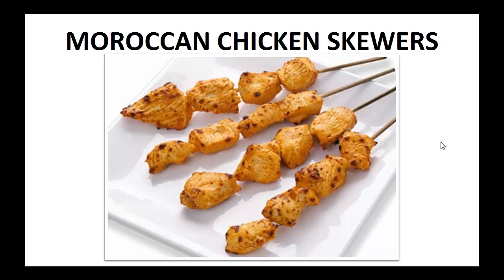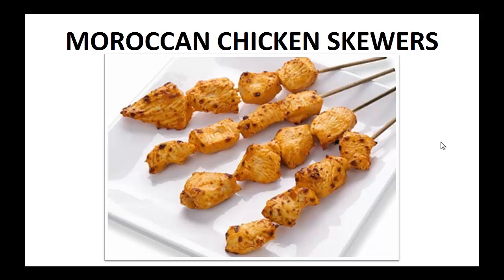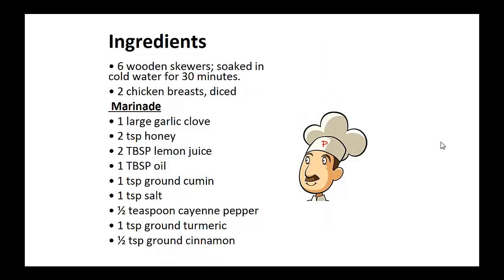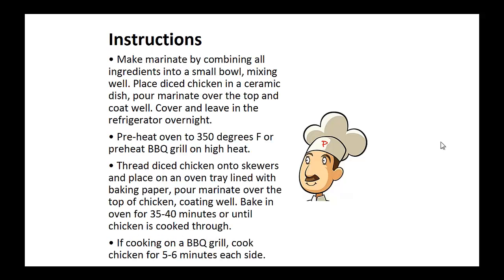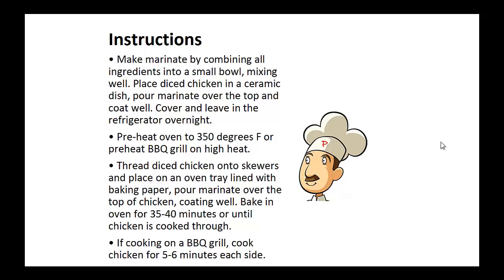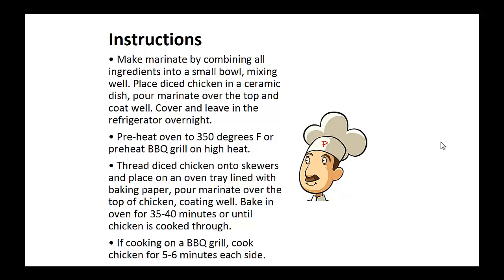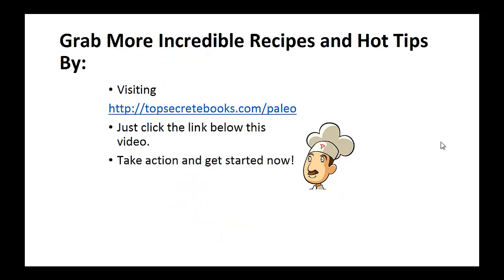Paleo Diet Recipes - Moroccan Chicken Skewers By A Former Diabetic